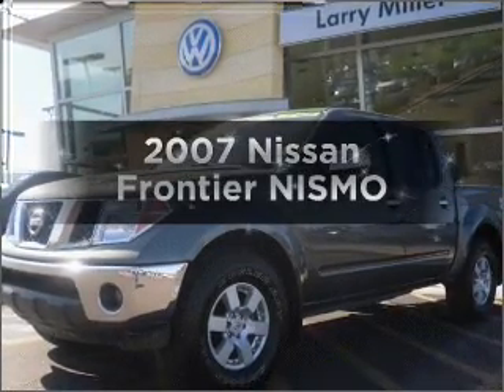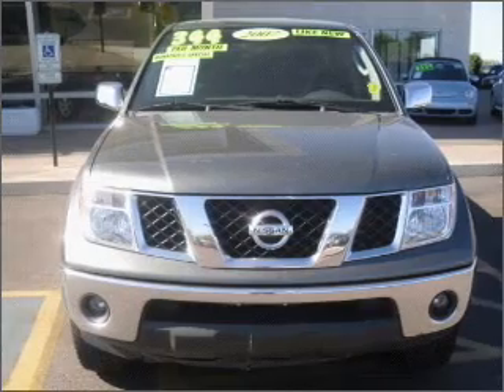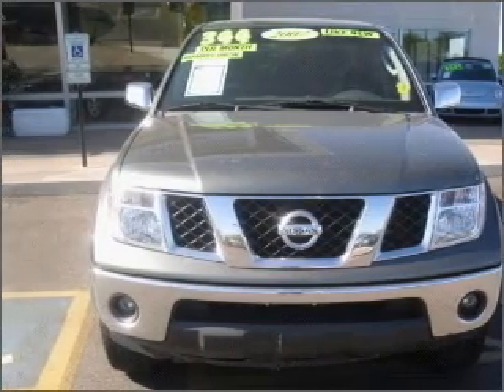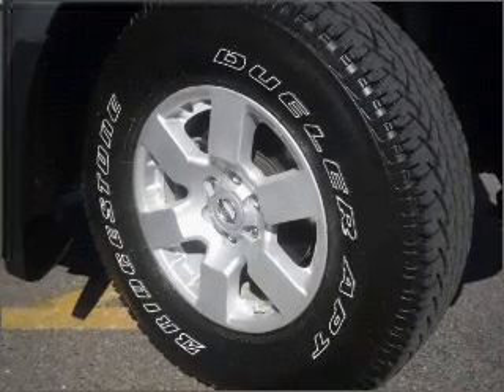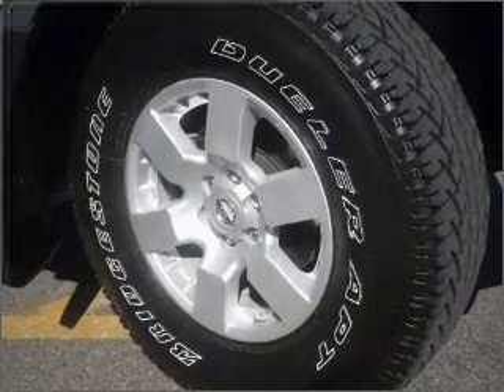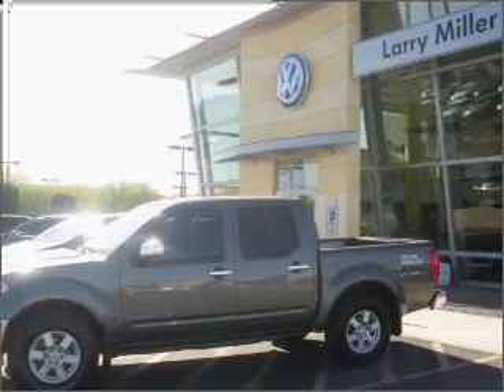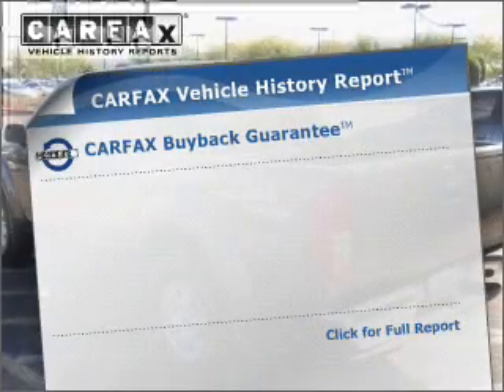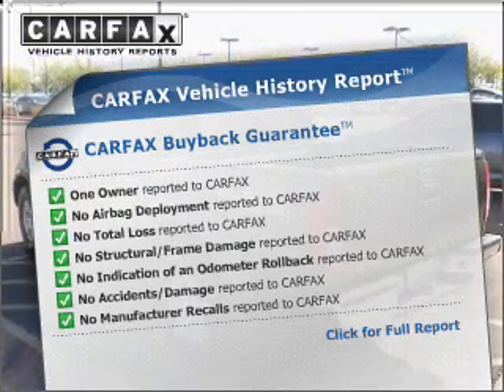2007 Nissan Frontier - Avondale AZ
Year: 2007
Make: Nissan
Model: Frontier
Trim: NISMO
Engine: 4.0 liter 6 cylinder 24 valve
Transmission: 5-Speed Automatic
Color: Gray
Mileage: 52648
Address:
10205 W Papago Fw